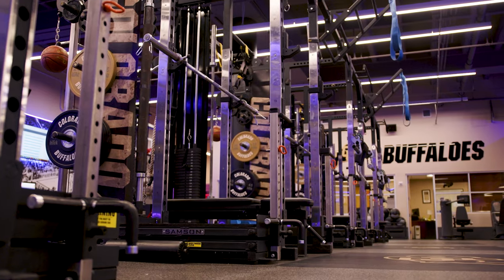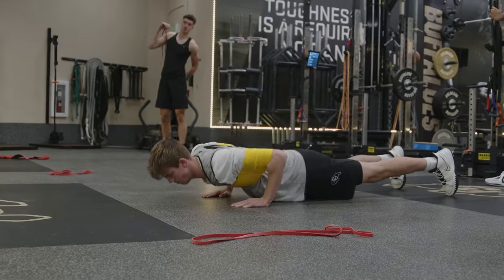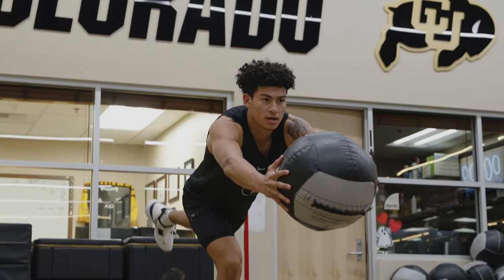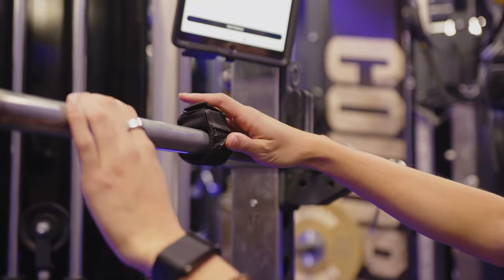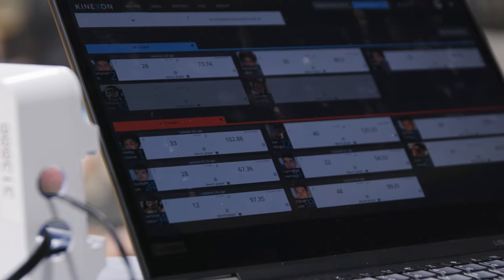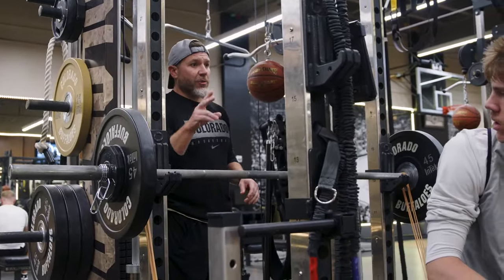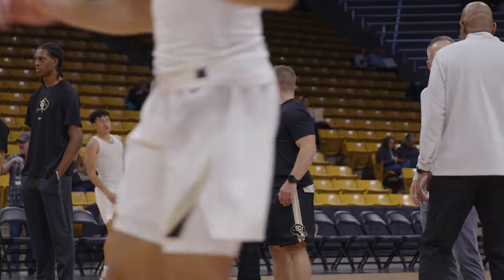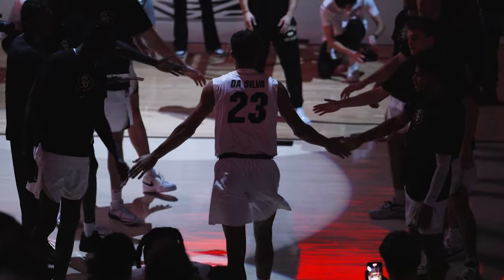The Pursuit - Episode 7 | Sports Performance | Colorado Buffaloes Men's Basketball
The Pursuit: Follow along with Colorado Men's Basketball all season long.  Episode 7 - learn more about the Buffs' sports performance program and get a glimpse at the team that makes it happen.

Check out all things Colorado on BuffsTV at CUBuffs.com.